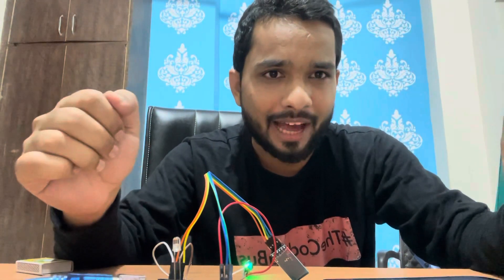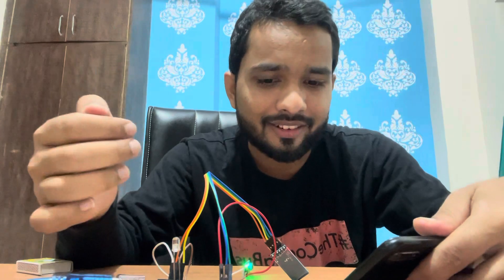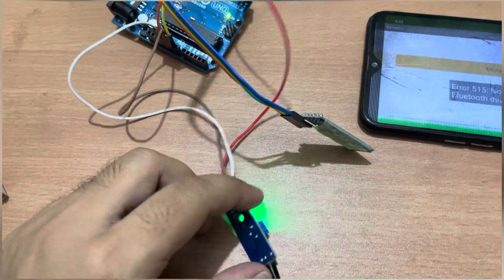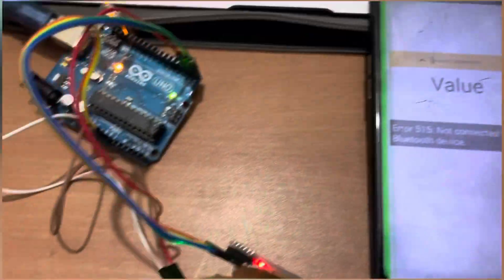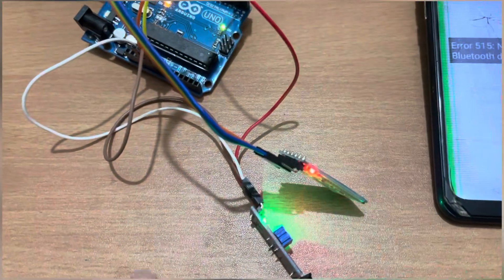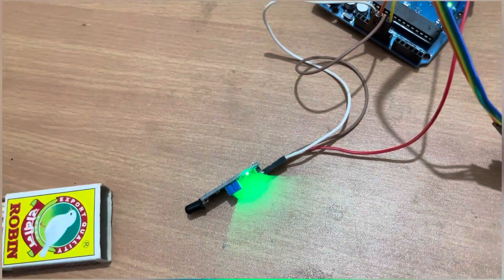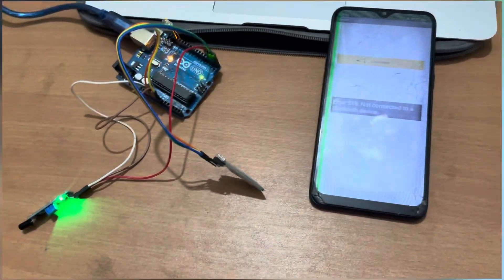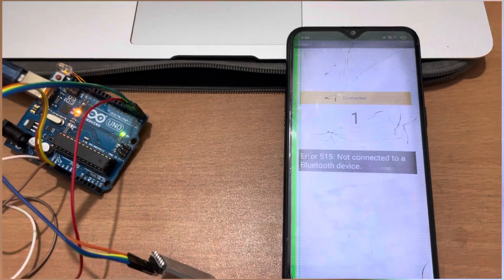Protect Your Home: DIY Fire Detector using Arduino & MIT App Inventor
In this video, we'll show you how to build a DIY fire detector using an Arduino and the MIT App Inventor. This detector can be used to notify you instantly when there's a fire in your home, so be sure to watch the video to learn how to make it!

Fire protection is one of the most important safety measures you can take, and this DIY fire detector is a great way to protect your home. By using an Arduino and the MIT App Inventor, this detector is easy to build and can be installed in minutes. So make sure to watch the video and learn how to build your own DIY fire detector!

In this video, we'll be building a DIY fire detector using the Arduino board and the MIT App Inventor software.This fire detector is a great way to protect your home from fire, and it's easy to build using simple materials. We'll be using the Arduino board to control the circuit, and the MIT App Inventor software to create the user interface.This is a demo video, so we won't be covering everything you need to know to build this fire detector. However, the detailed instructions and accompanying video tutorial are available on the MIT App Inventor website, so you can build your own fire detector and protect your home!
In this video, we're going to show you how to create a DIY fire detector using Arduino and MIT App Inventor. This fire detector is really easy to set up and can be used to warn you of any fires in your home. Arduino is a really easy platform to use and is perfect for creating creative projects like this fire detector. This DIY fire detector is perfect for protecting your home from fires and is a great way to stay safe!